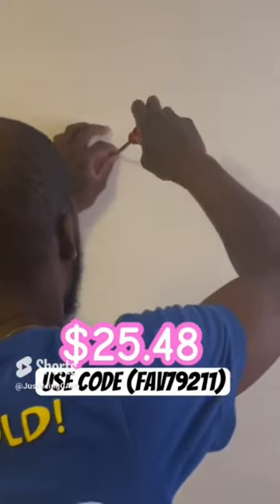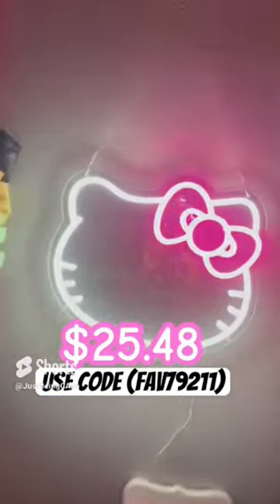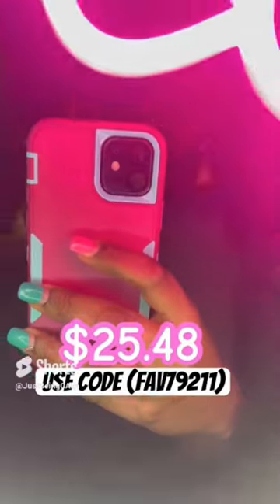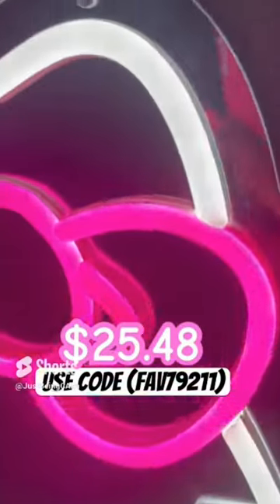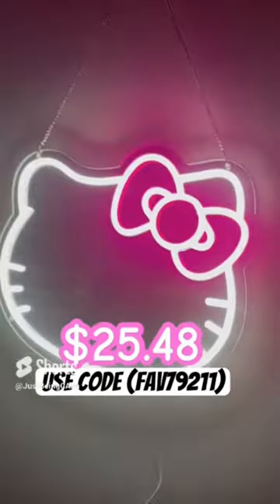TEMU use Code: fav79211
Code: fav79211